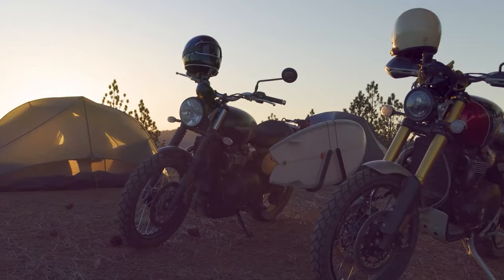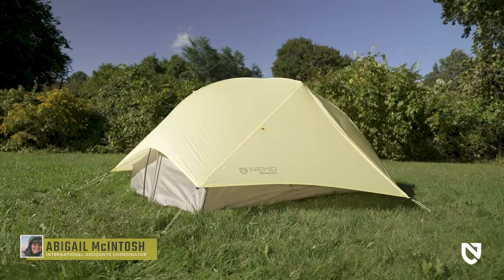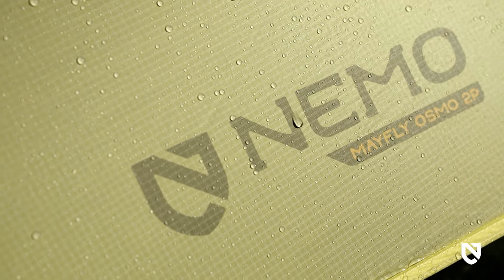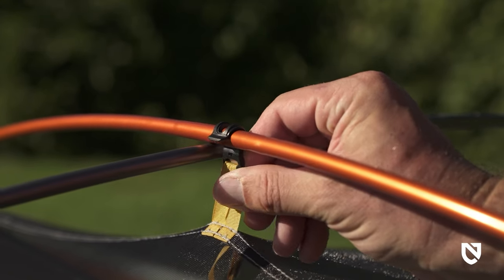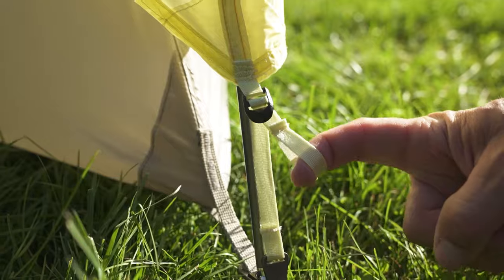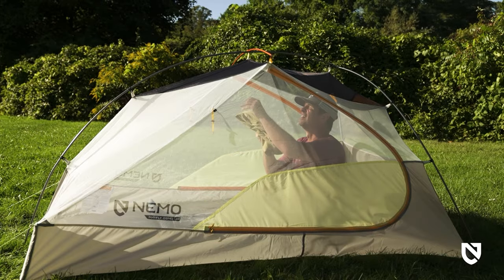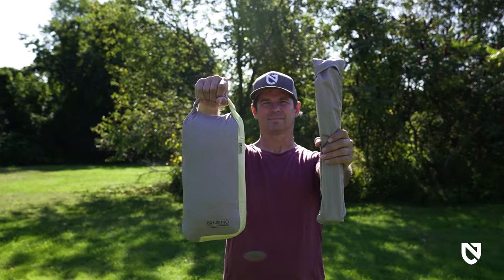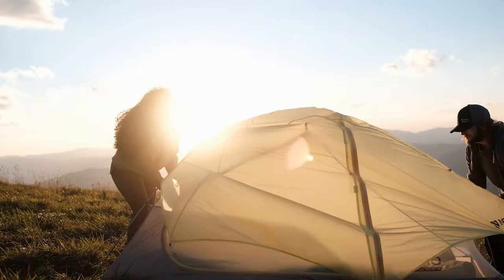NEMO | Mayfly OSMO™ Lightweight Backpacking Tent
Armed with NEMO’s top-performing OSMO™ fabric on the fly, Mayfly OSMO™ is a notably durable backpacking shelter for adventurers ready to hit the trail. A proprietary composite fabric, OSMO is made from 100% recycled polyester and nylon yarns and scores 4x better in water repellency than standard tent fabrics — all while stretching 3x less when wet. OSMO fabrics meet fire retardancy standards without the use of added chemicals and are treated with PFAS-free waterproofing.

Paired with the OSMO fly is a super-durable ripstop tent floor that can withstand the not-so-precious treatment that comes with life on the trail. Mayfly OSMO’s massive doors and generous headspace, however, feel anything but rough — there’s ample room for two to comfortably sit side by side.

Featuring NEMO-exclusive Elements™ hardware, this semi-freestanding tent offers an easy, intuitive setup that’s highlighted by the Axial™ corner anchors, which allow for connection and adjustment in one streamlined piece. A Divvy Cube™ stuff sack completes the package for efficient storing and splitting the weight with a friend.

| WHAT'S INCLUDED |
+ Stakes
+ Guy-out cord
+ Repair Patches
+ Rugged Roll-Top Divvy Cube Stuff Sack